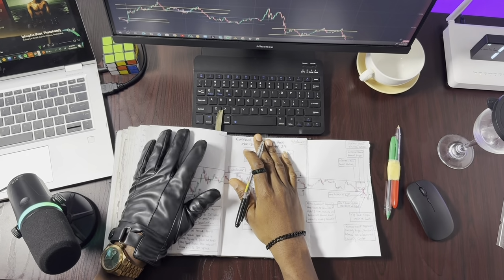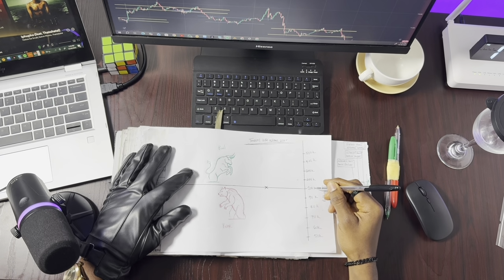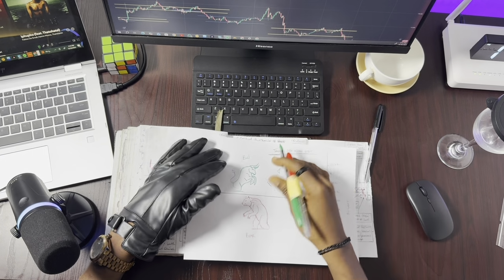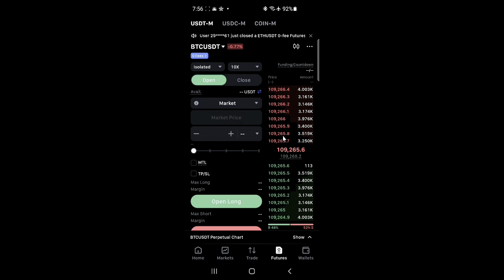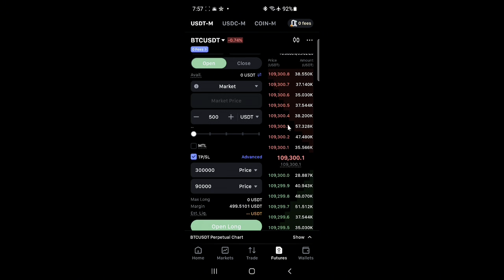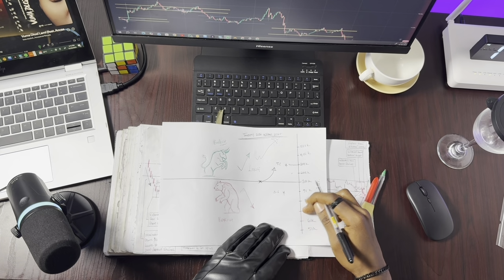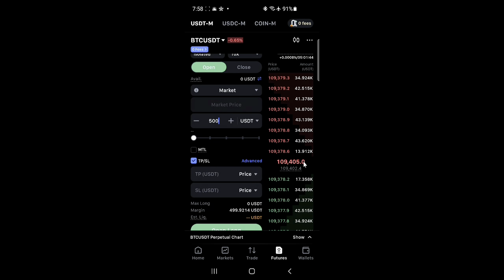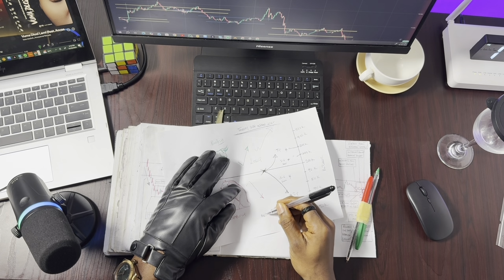Ultimate Beginner Guide: Placing Trades on MEX 🚀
🚀 Beginner’s Guide to Trading on MEX | Simple Step-by-Step Tutorial
Welcome to today’s video! In this easy-to-understand breakdown, I’ll show you exactly how to place your first trade on MEX — even if you’re a complete beginner.
Create account and get free funds here 👍
We’ll cover:
🐂 What a bull market means
🐻 What a bear market means
📈 How long trades work
📉 How short trades work
✅ How to set your Take Profit (TP)
🛑 How to set your Stop Loss (SL)
💡 And the simple logic behind predicting market direction

Whether you’re new to crypto trading or just want a clearer understanding of the basics, this video will help you build confidence and avoid beginner mistakes.

💰 Start learning how to trade safely, smartly, and profitably.